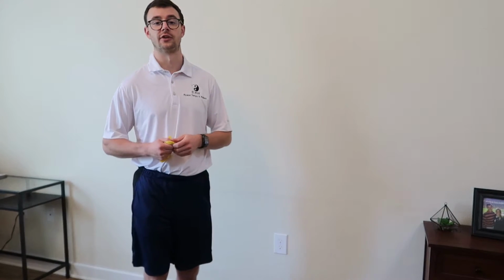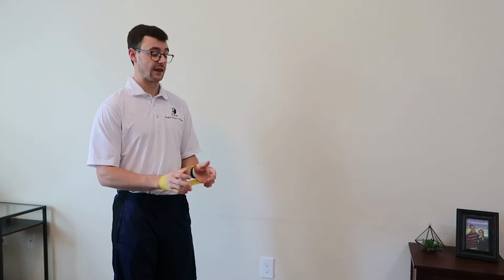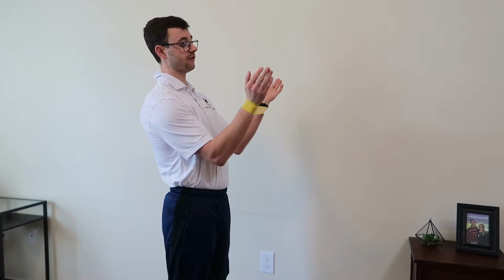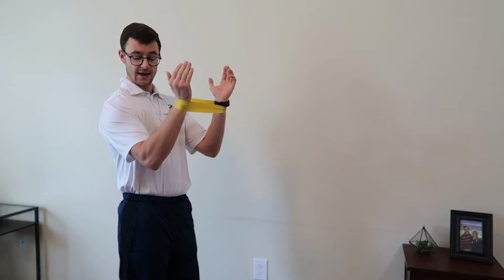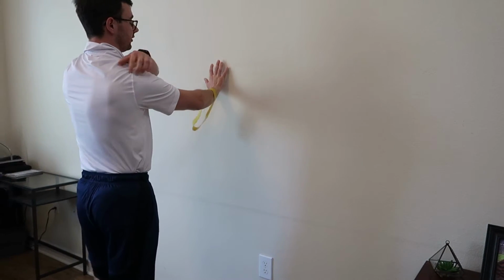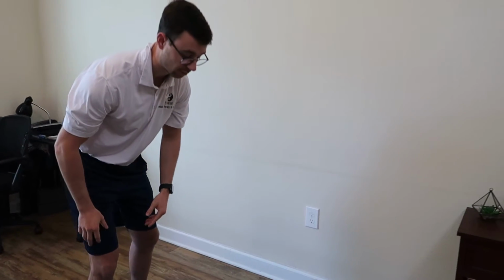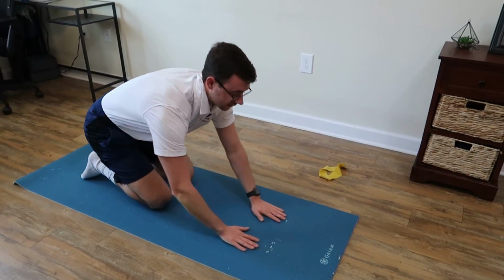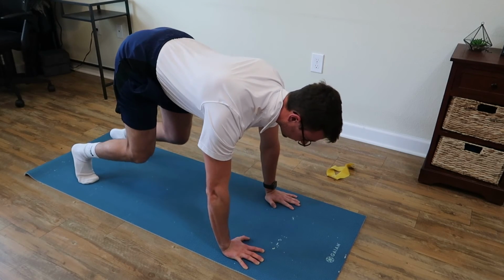Serratus Pushup - Serratus Planks - Scapular Winging Fix - Serratus Anterior Exercise - BWell PT